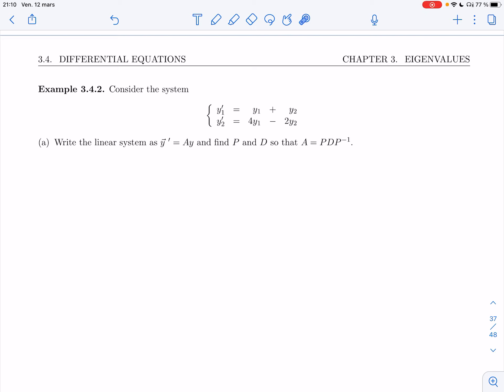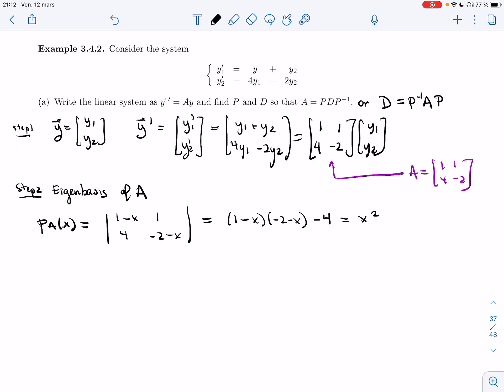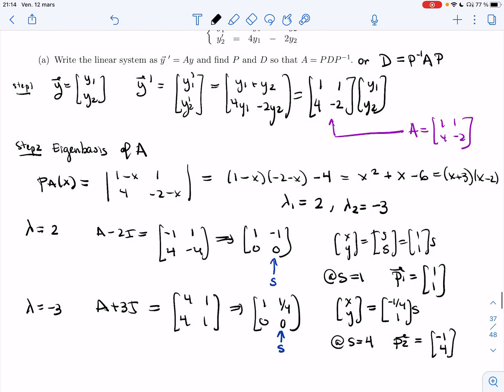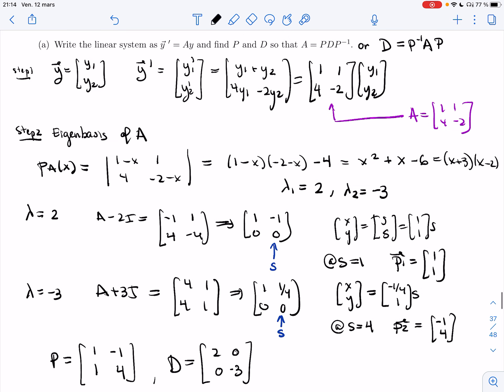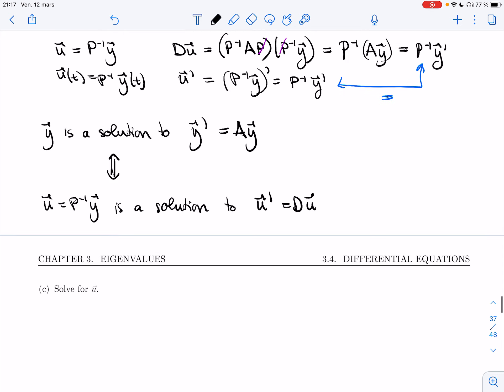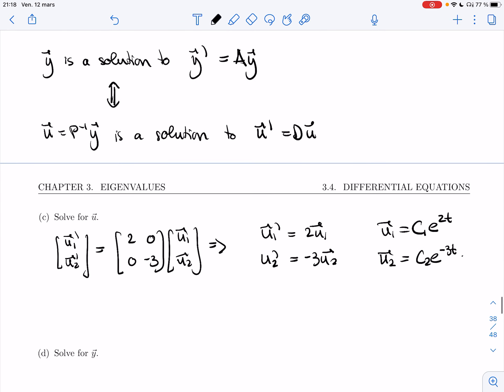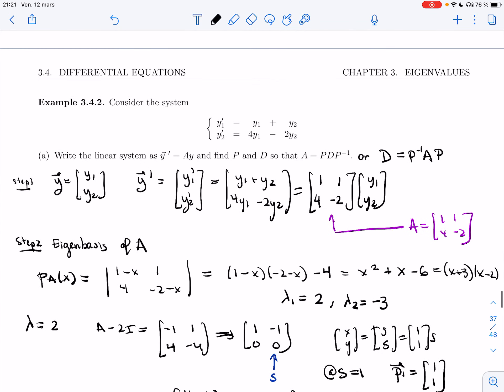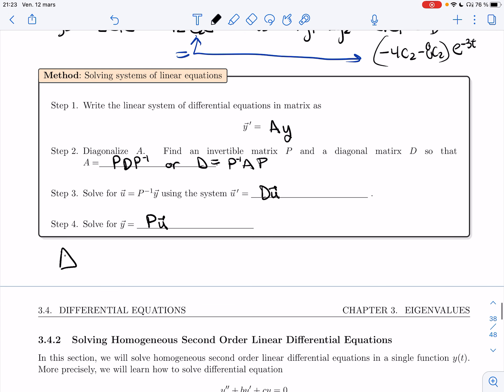Linear Algebra 2 - 3.4.1 - Linear Systems of Differential Equations (Video 3)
It covers the following items :
Example 3.4.2
Method for solving systems of linear equations"